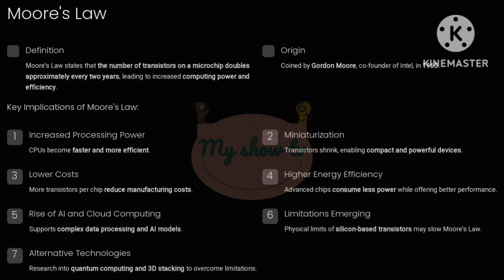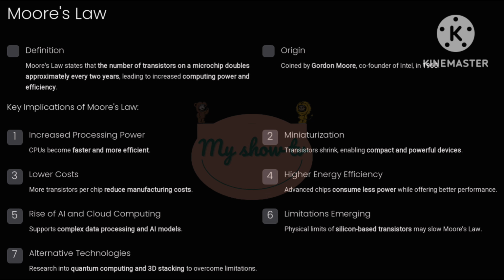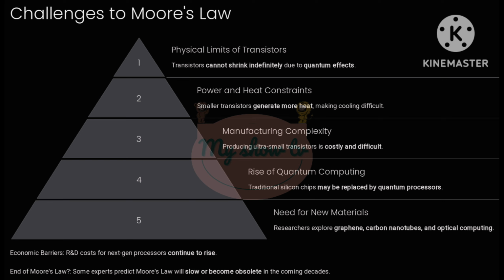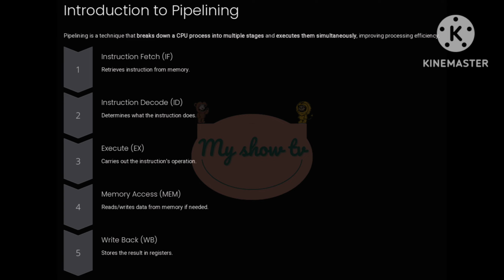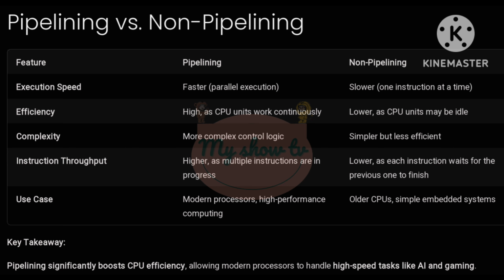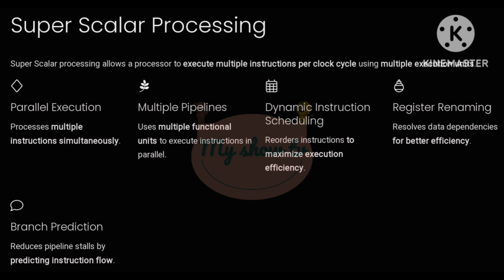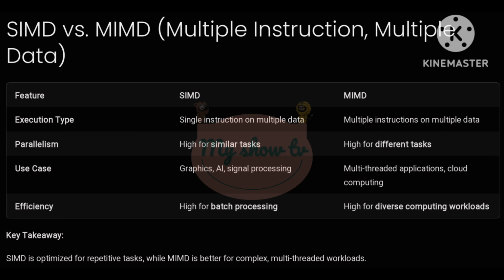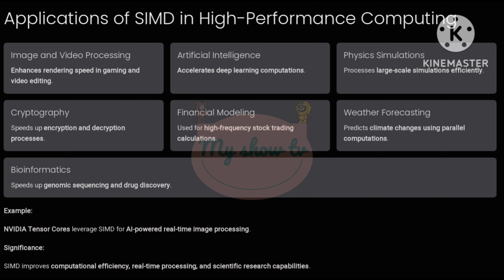L 2 Moors Law, pipelining, super clarity, SIMD